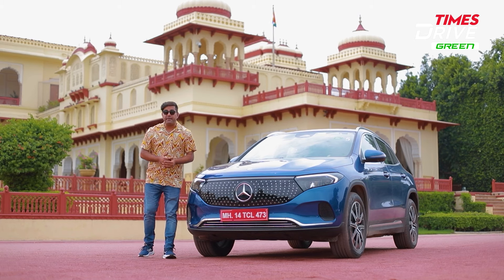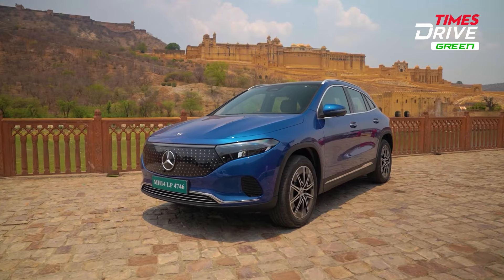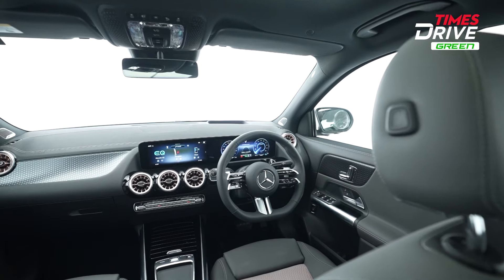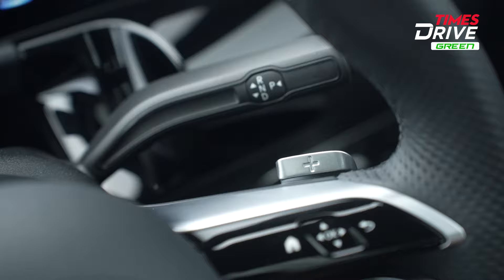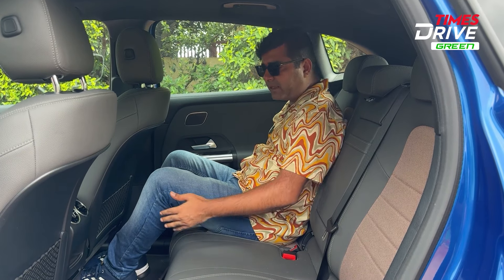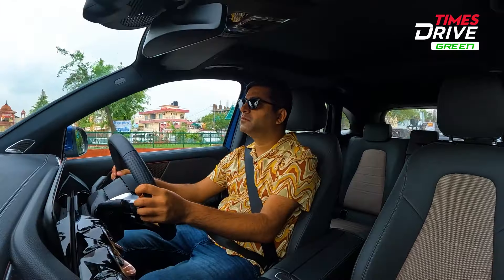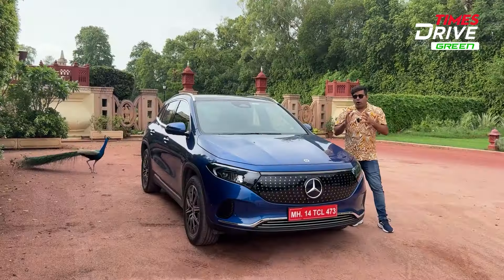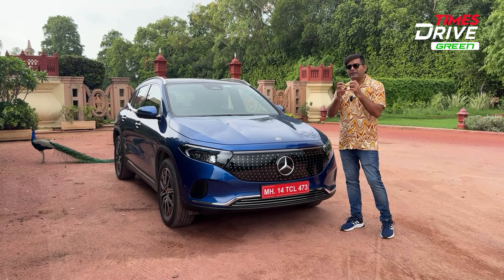Mercedes-Benz EQA 250+ Detailed Review | Range 560KM | 0-100 In 8.6 Sec & more | Times Drive Green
Mercedes-Benz EQA: Join Ankur Taneja for a detailed review of the all-new Mercedes-Benz EQA. This model features a 70.5 kWh battery, offering up to 560 km of range on a single charge. It can be charged from 10% to 80% in just 35 minutes. Could this be your first luxury EV? Watch the review to find out.

Welcome to Times Drive, get ready to explore the world of Cars, Bikes, and EVs with us! From First Look, Reviews to Comparisons and in-depth analysis of the hottest trends in the automobile industry. We cover it all for you and keep you up-to-date and informed with every Auto related information.

Popular Car and Bike Terms:
India Auto, Cars, Bikes, Electric - Cars, Scooters, Bikes in India

Top 10 Cars in India with Prices in Delhi
Mahindra Thar ₹ 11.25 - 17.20 Lakh*
Hyundai Verna ₹ 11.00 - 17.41 Lakh*
Tata Nexon ₹ 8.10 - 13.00 Lakh*
Tata Punch ₹ 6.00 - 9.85 Lakh*
Toyota Fortuner ₹ 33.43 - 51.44 Lakh*
Maruti Brezza ₹ 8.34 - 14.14 Lakh*
Mahindra XUV700 ₹ 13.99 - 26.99 Lakh*
Hyundai Creta ₹ 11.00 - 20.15 Lakh*
Maruti Ertiga ₹ 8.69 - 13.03 Lakh*
Mahindra Bolero ₹ 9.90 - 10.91 Lakh*

Top Scooters in India 2023 with Ex-showroom Delhi prices

Suzuki Avenis ₹ 92,000
Yamaha RayZR 125 ₹ 84,730
Honda Activa 6G ₹ 76,234
Suzuki Access 125 ₹ 79,899
Honda Dio ₹ 83,400
TVS Ntorq 125 ₹ 85,998
Honda Activa 125 ₹ 79,806
TVS Jupitor ₹ 73,340
Suzuki Burgman Street ₹ 94,000
Hero Xoom ₹ 71,484

Best 10 Electric Scooters
Ola S1x ₹79,999
TVS iQube Electric  ₹ 1,17,422
Ather 450s ₹ 1,09,999
Bajaj Chetak   ₹ 1,15,002
Okinawa Ridge Plus  ₹90,606
Ather 450x ₹ 1,38,002
Simple Dot One ₹ 1,39,999
Bounce Infinity E1  ₹ 89,999
Hero Electric Optima CX 5.0  ₹ 1,29,890
Ola S1 Pro ₹ 1,47,499

New Car in India: News, Reviews and Comparison
Times Drive is your one-stop source for all latest launched cars news, review, comparison, & tips of every new sedan, hatchback, suv, compact suv and electric cars launched in India.

New Bike in India: News, Reviews and Comparison
Times Drive is your one-stop source for all latest launched bike news, review, comparison, & tips of every new commuter, cruiser, moped, naked, offroad, scooter, sports and electric cars launched in India.

About Times Drive
Times Drive is India's leading Auto English and Hindi News Channel. Times Drive YouTube channel offers Review as well as DIYs, maintenance tips, cars, bikes and electric vehicles, buying tips, in-depth comparisons, and alot more.